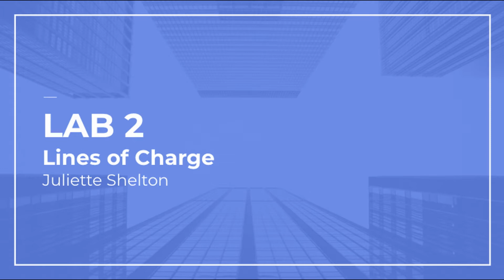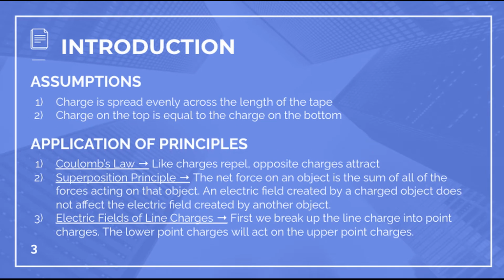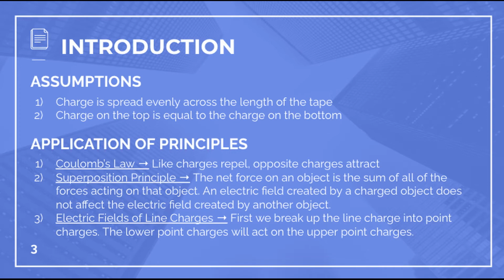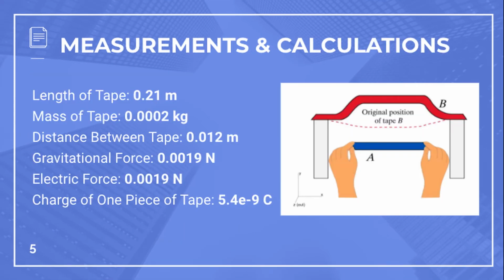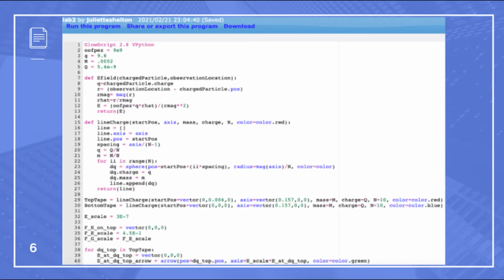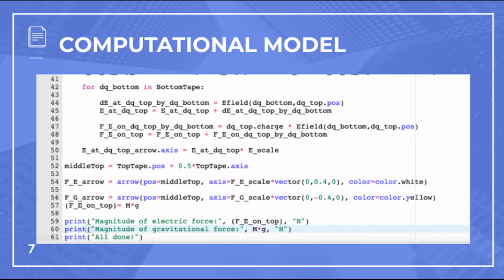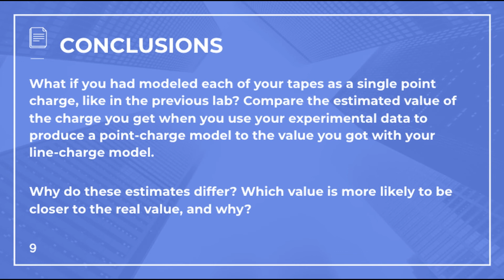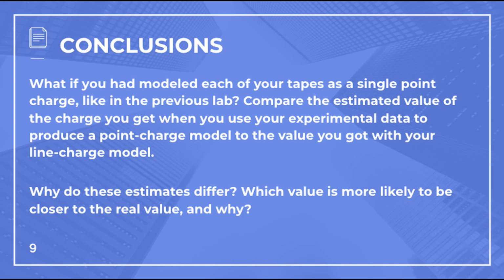Juliette Shelton Physics Lab 2: Line of Charge